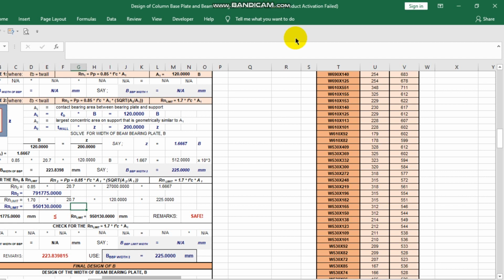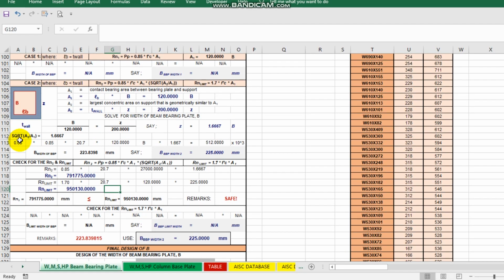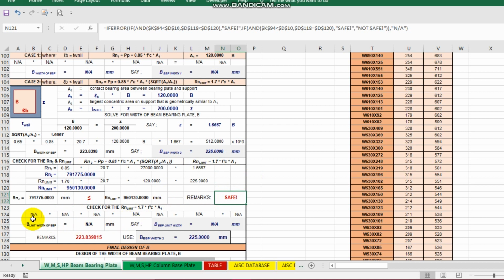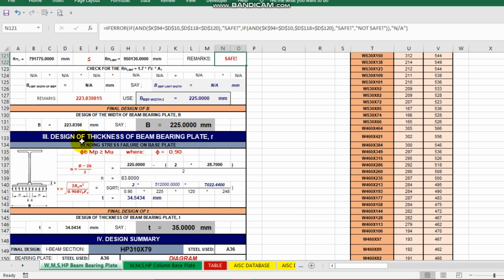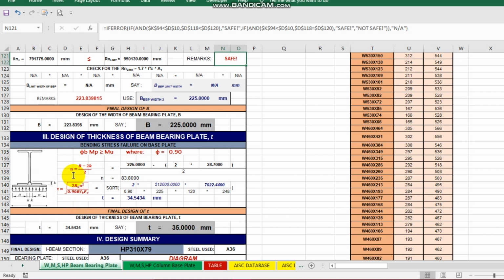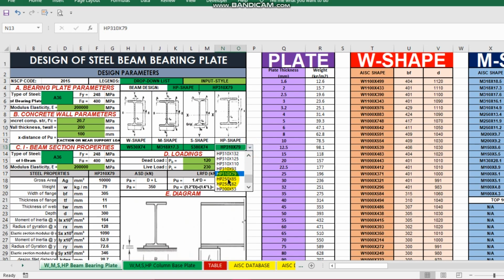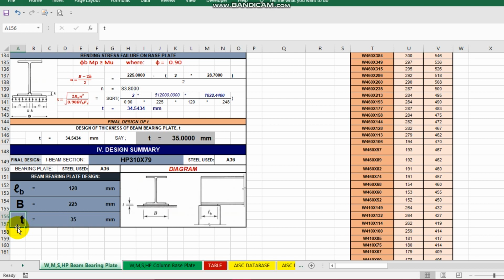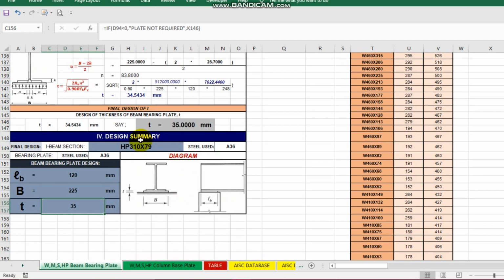Excel Design of Steel Beam Bearing Plate PART 2of2